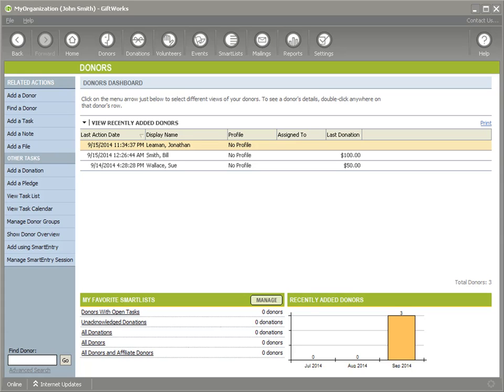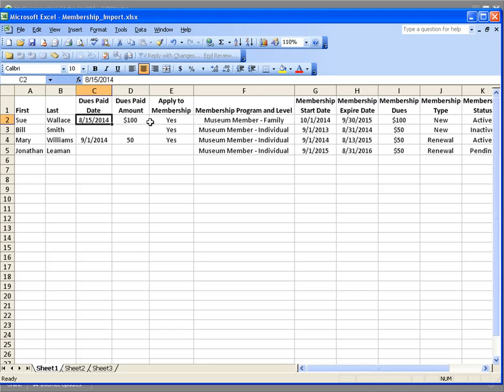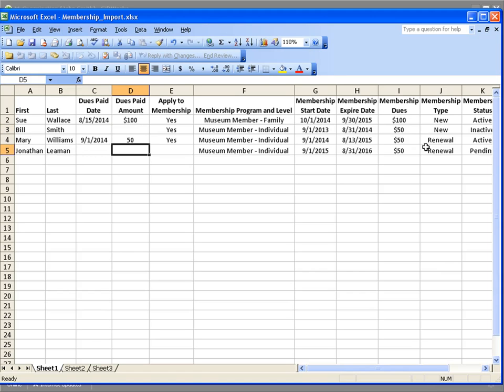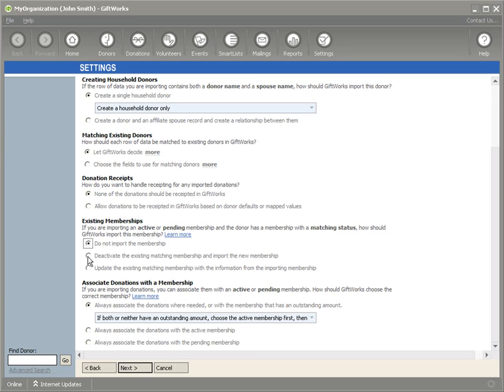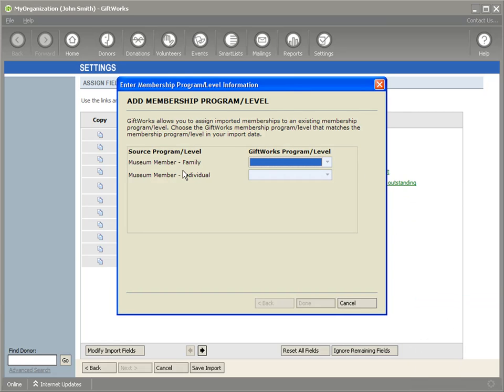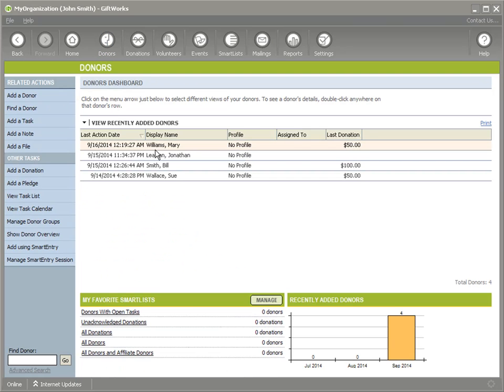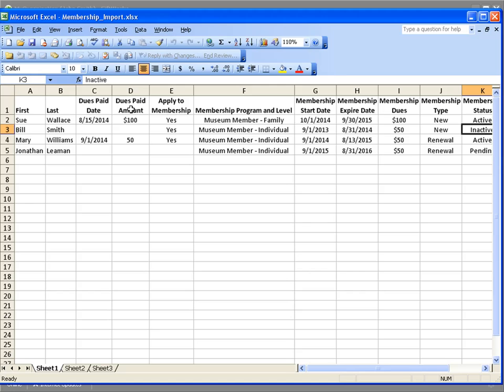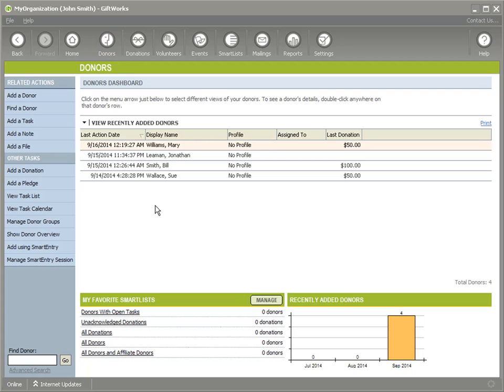Import Membership Information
This video shows you how to import membership information into GiftWorks using the built-in import tools.  This feature was introduced in GiftWorks 2015.